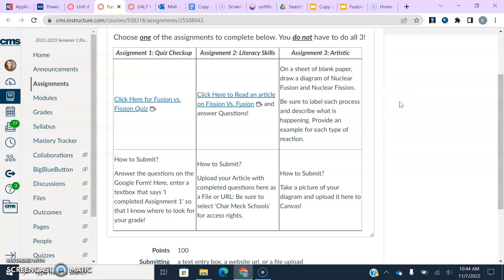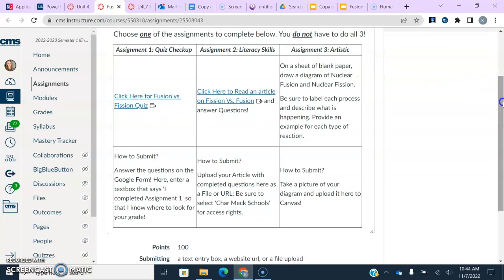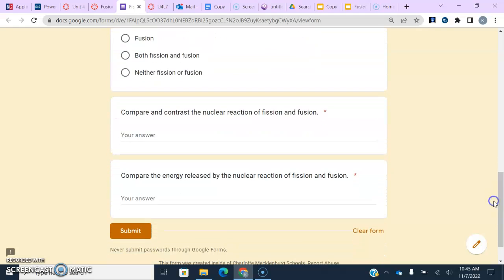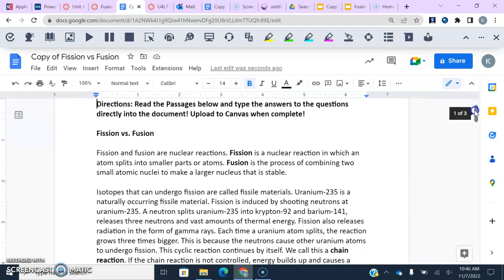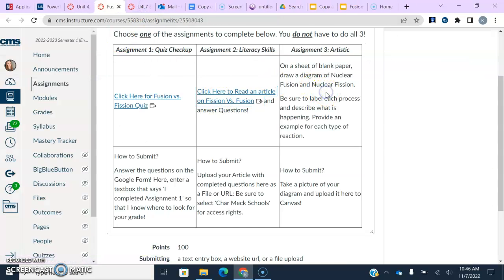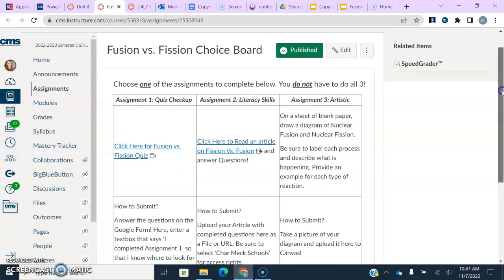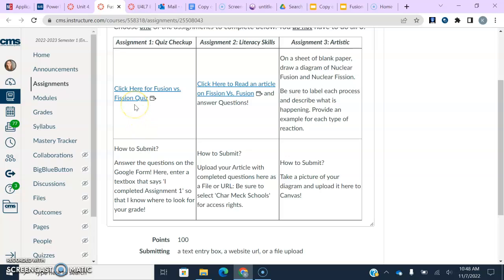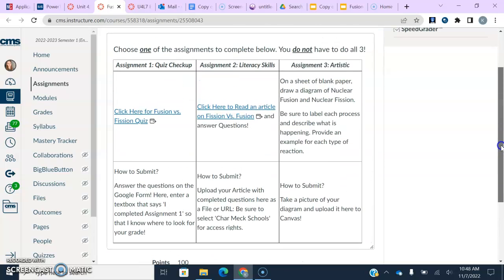Choice Board Help